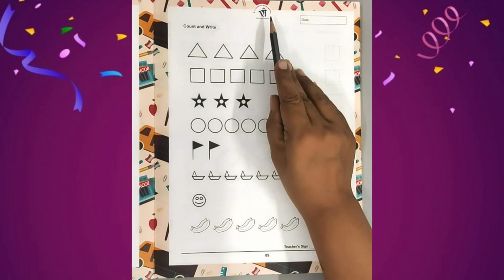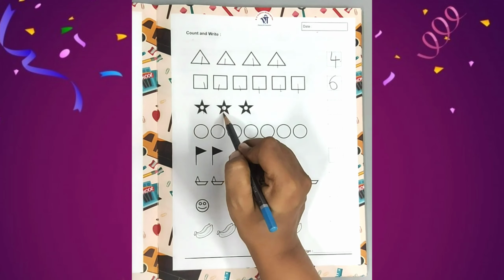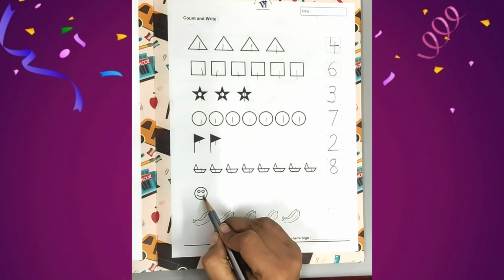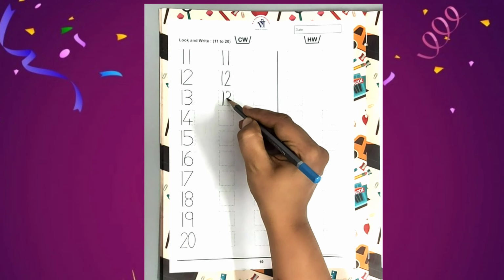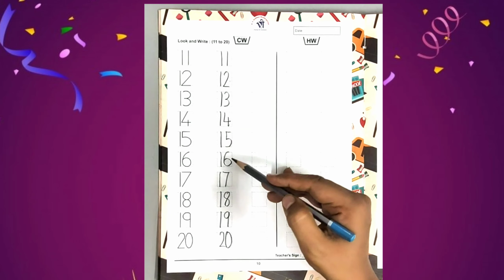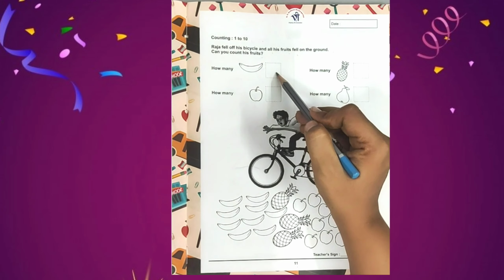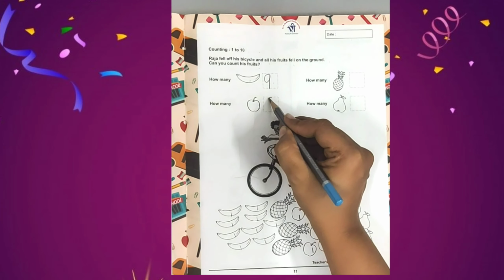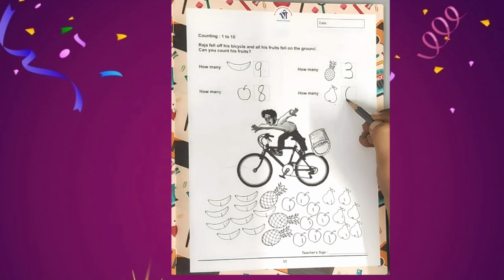Maths for Class Sr.Kg | 11 to 20 in fig. & Activities by Hiral Thakkar